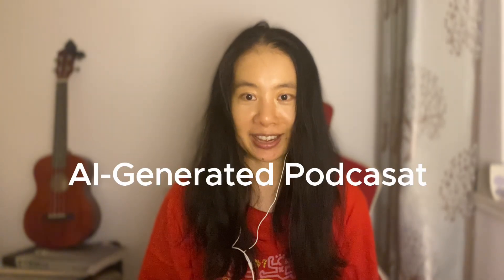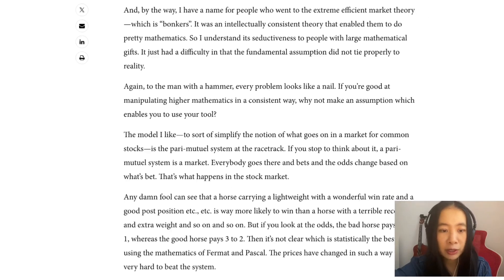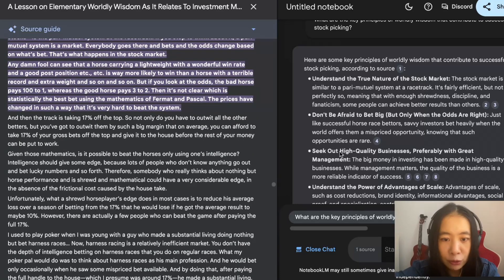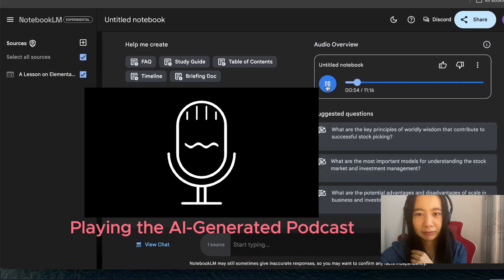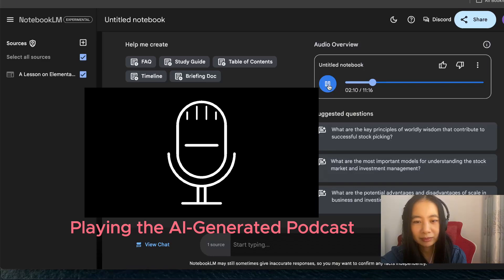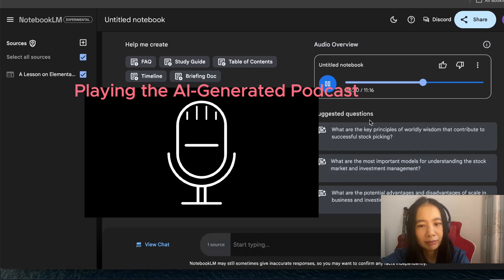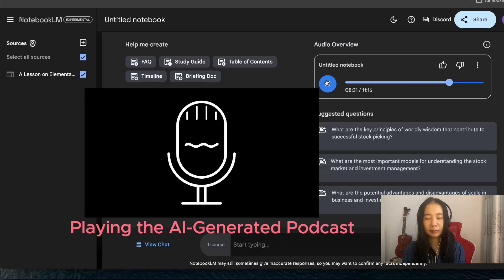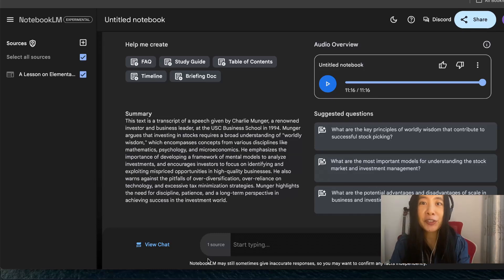How to Create a Two-Person AI Podcast | Google NotebookLM | Reactions & Tips | Charlie Munger Talk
In this tutorial, I’ll show you how to use Google’s NotebookLM to create a two-person AI podcast that sounds surprisingly real. No coding is required—just your notes, a script, and this powerful AI tool. To make things even more exciting, I used a Charlie Munger talk script to generate an authentic-sounding conversation between two AI voices.

0:00 - Introduction to Notebook LM
0:38 - Overview of Notebook LM and its features
1:31 - Adding Charlie Munger’s 1994 USC speech transcript
2:52 - Pasting the link to the transcript into Notebook LM
3:18 - Quick summary generated by Notebook LM
3:42 - Generating a podcast overview
5:49 - Checking podcast generation progress
6:01 - Using the study guide and quiz functions
6:55 - Podcast successfully generated (11 minutes long)
7:04 - Listening to the generated podcast
7:31 - Reaction to Podcast discussion on Charlie Munger’s worldly wisdom and mental models